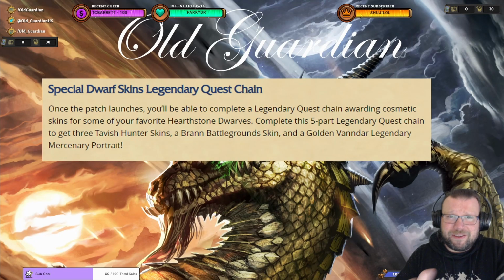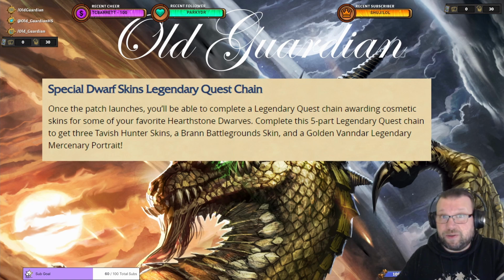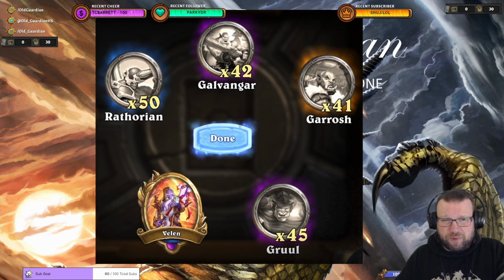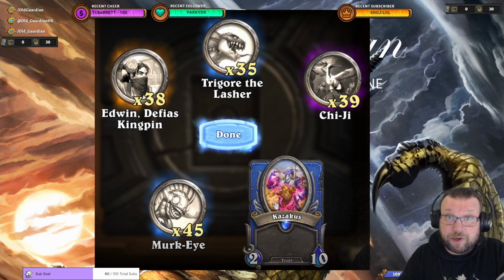Does Duplicate Protection Work with the Golden Vanndar from the Quest? (Hearthstone Mercenaries)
In this video, I examine the Hearthstone Mercenaries duplicate protection system as it relates to the Golden Vanndar currently available from the Dwarf questline.

This video is from the era of Year of the Gryphon Standard format and Fractured in Alterac Valley expansion Onyxia's Lair mini-set.